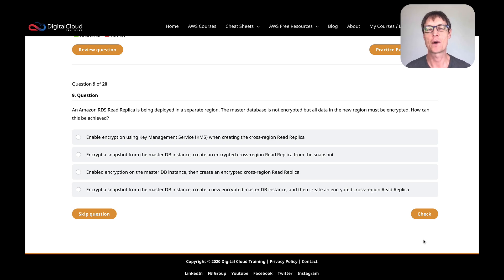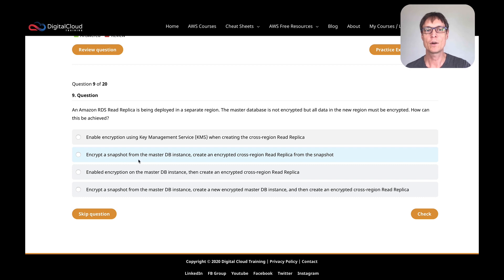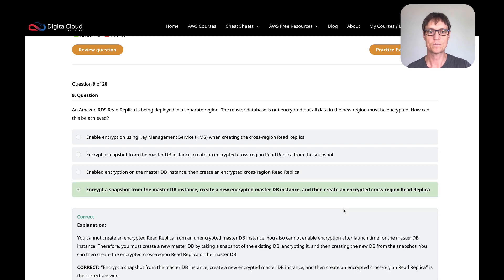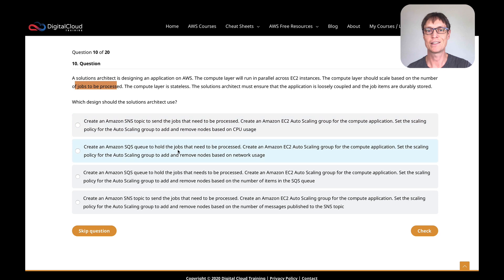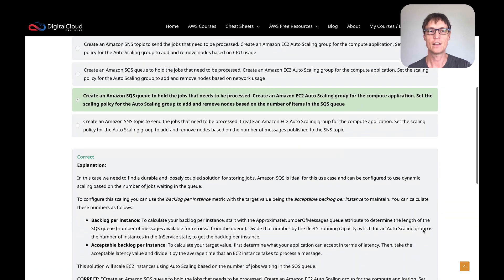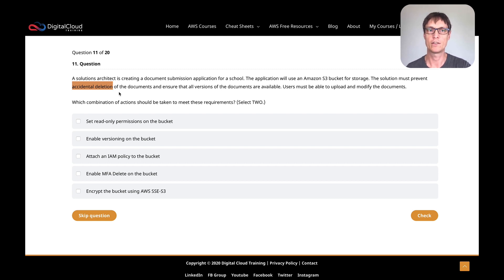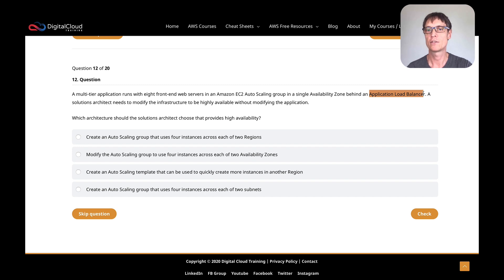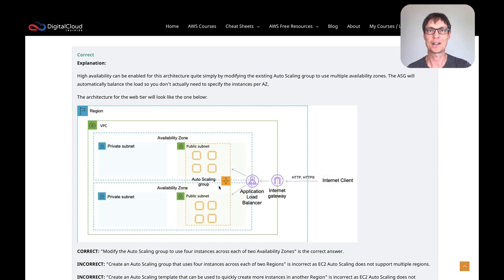Practice Questions Walkthrough for the AWS Certified Solutions Architect Associate (3/5)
This is the third part of a series of short videos where Neal walks you through a couple of practice exam questions for the AWS Certified Solutions Architect Associate exam.

📌 Timestamps
0:00 - Introduction
0:26 - Question 9: Encrypting Cross-Region RDS Read Replica
3:46 - Question 10: Scalable, Loosely Coupled Compute Layer
7:31 - Question 11: S3 Document Submission with Anti-Delete
9:54 - Question 12: High Availability for Multi-Tier App

To fast-track your exam success, enroll in the ultimate exam training for the AWS Solutions Architect Associate

Digital Cloud Training offers the highest quality AWS certification training resources in the market. For more information on our Amazon Web Services training courses,